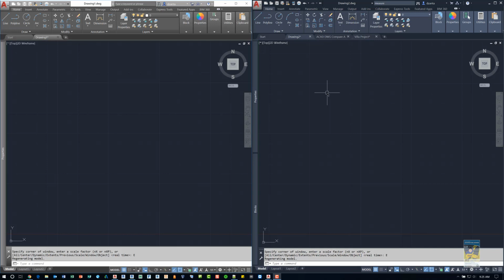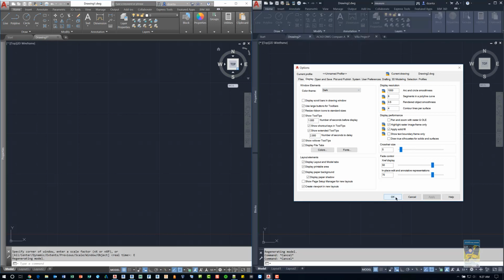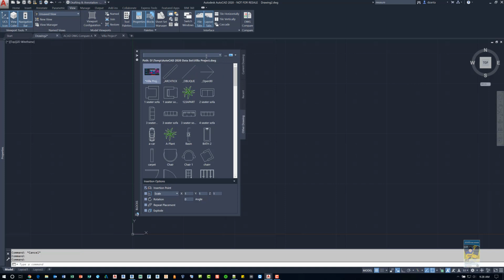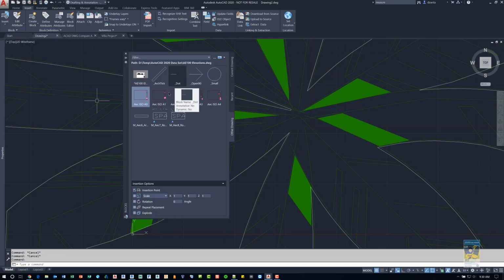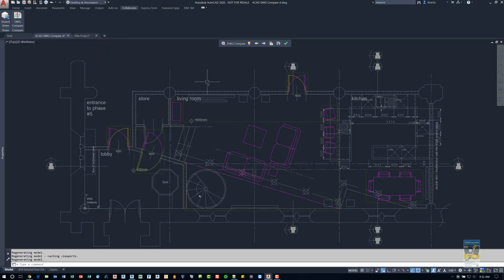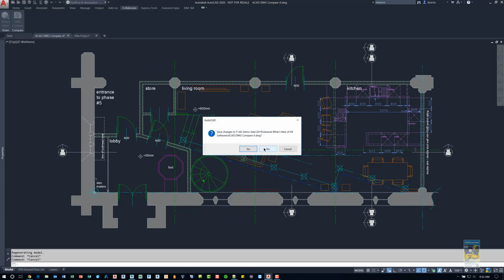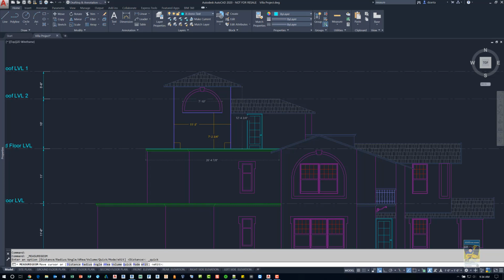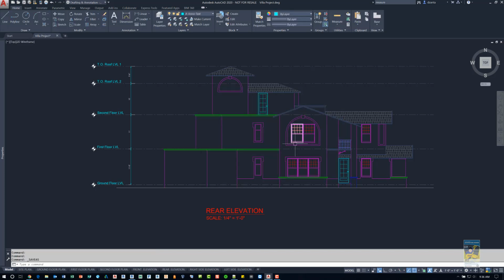What's New in AutoCAD 2020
Check out the new and enhanced features within AutoCAD 2020.